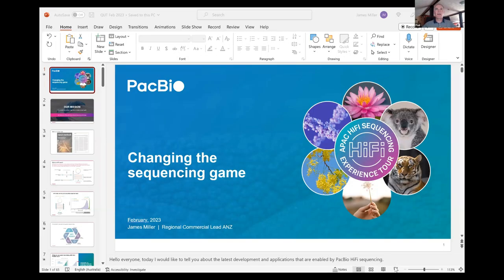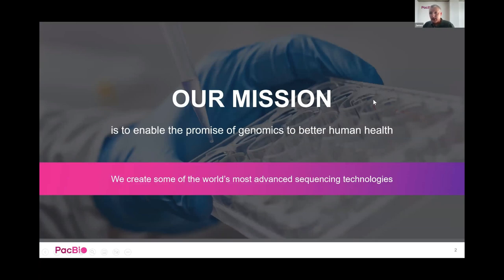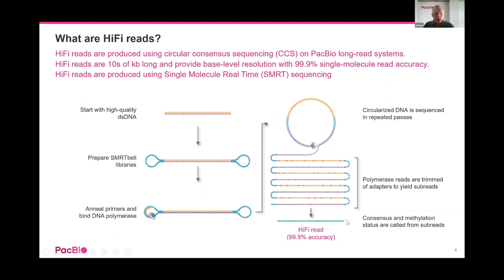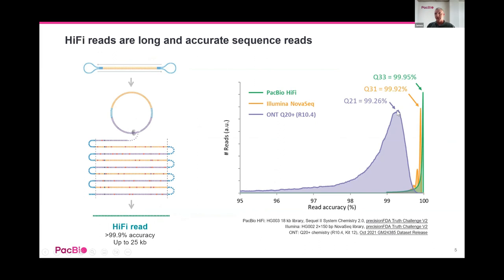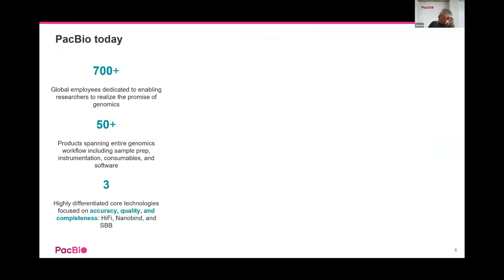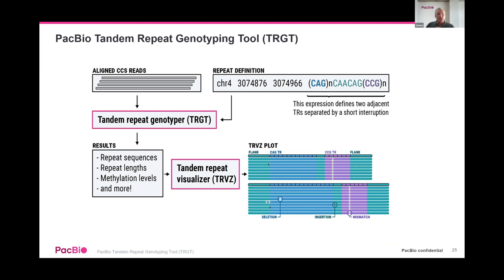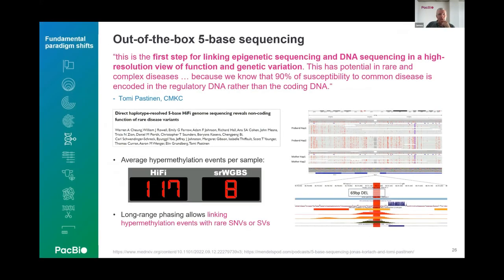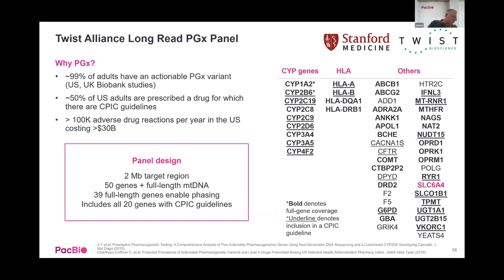Introducing Revio - High throughput, highly accurate long read sequencing technology from PacBio